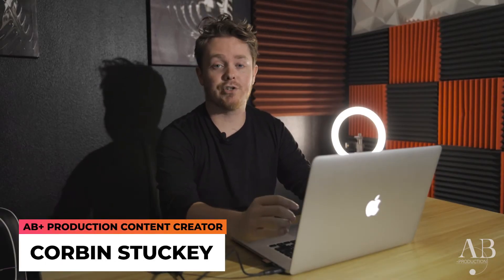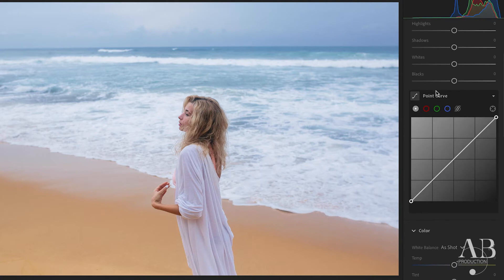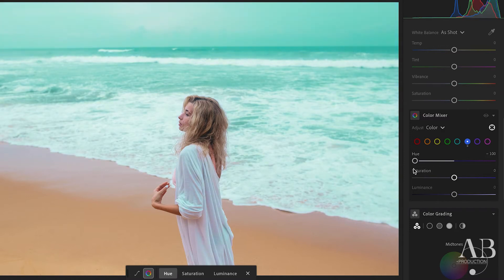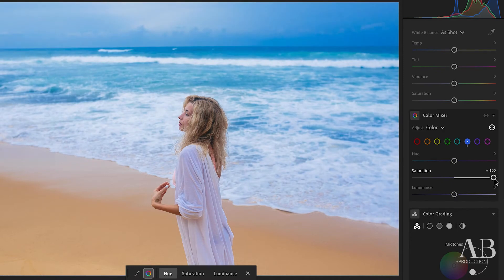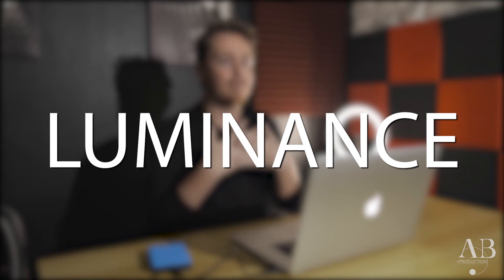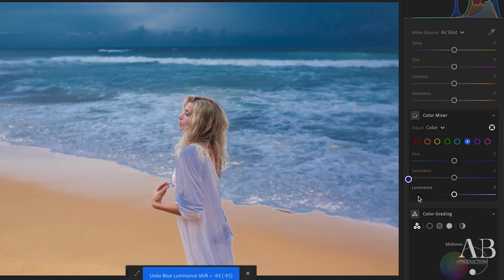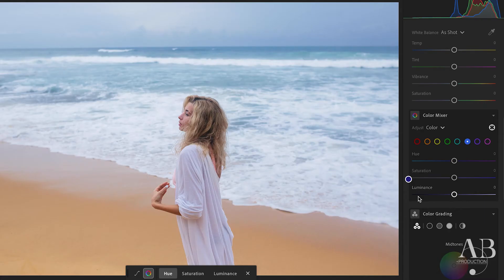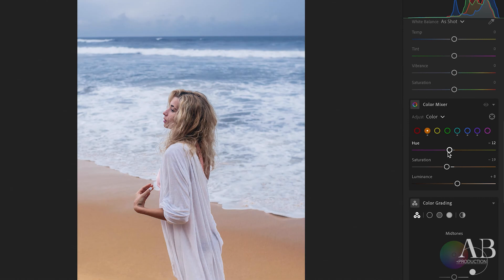Hue, Saturation, and Luminance Explained - Tips & Tricks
What is Hue, Saturation, and Luminance? Corbin Stuckey, content creator and videographer for AB+ Production, explains these concepts and puts it to action in this video!